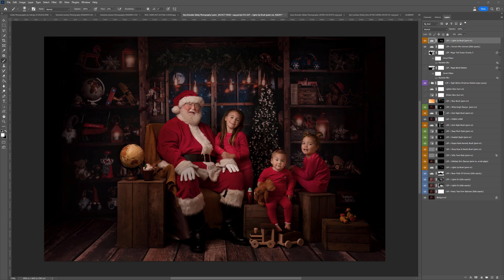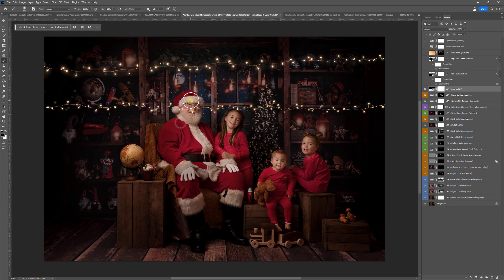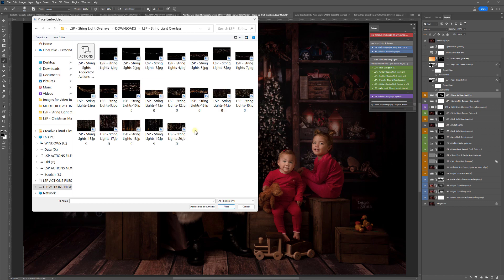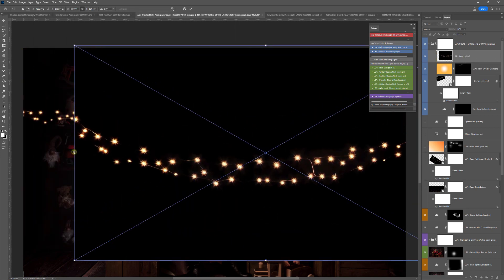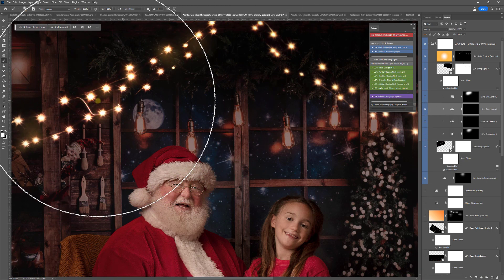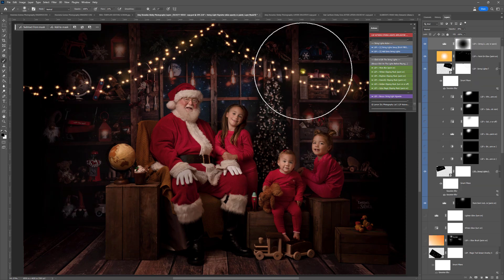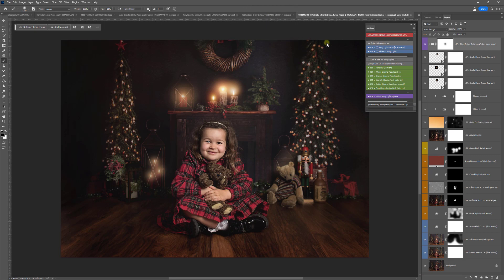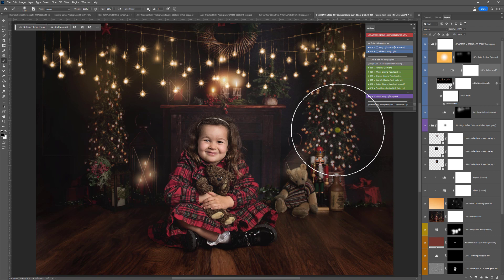Adding string lights / Fairy Lights in Photoshop - video tutorial for LSP String Light Overlays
String lights overlays in Photoshop tutorial. Includes how to add glowing lights in Photoshop, and how to use overlays and layer masks in Photoshop with the LSP String Light overlays for creative photographers. Christmas mini photoshop editing for Christmas photos in Photoshop.